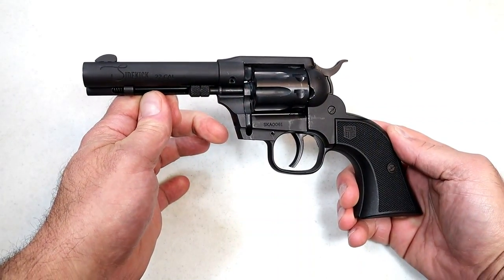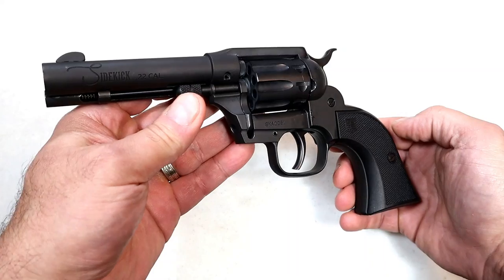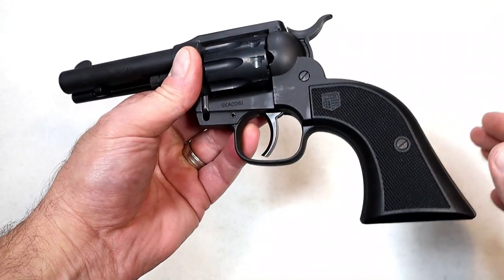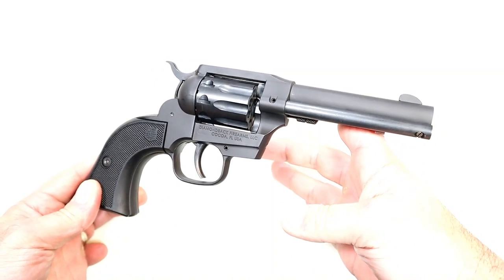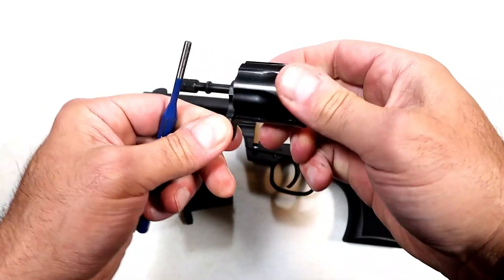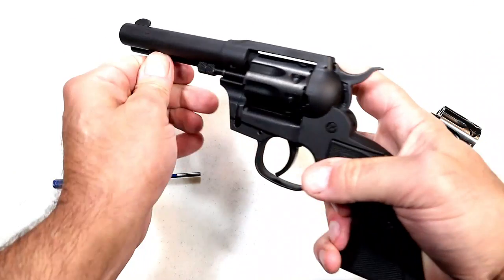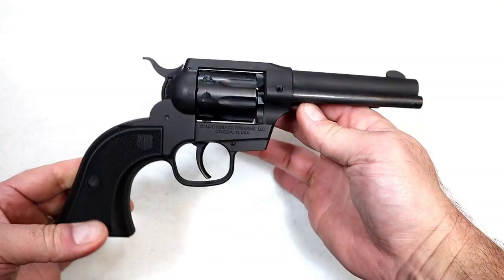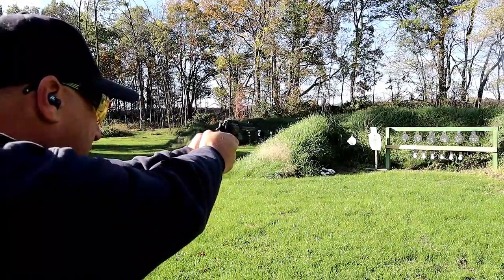Diamondback Sidekick .22LR/.22 WMR "Budget Series" - TheFirearmGuy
Diamondback Sidekick .22LR/.22 WMR "Budget Series"  The Diamondback Sidekick looks like a cowboy action revolver however it has a swing open cylinder and is double action and single action. It comes with both .22 long rifle and .22 magnum cylinders which are simple to switch out. Check it out and let me know your thoughts on the Diamondback Sidekick.